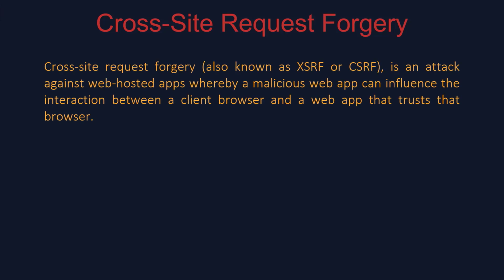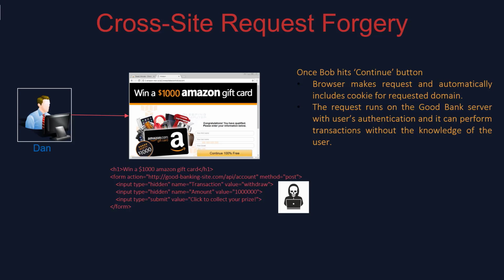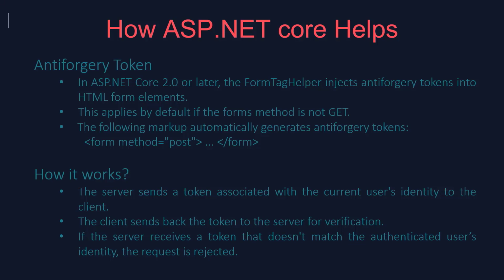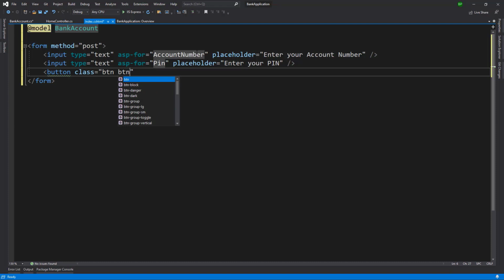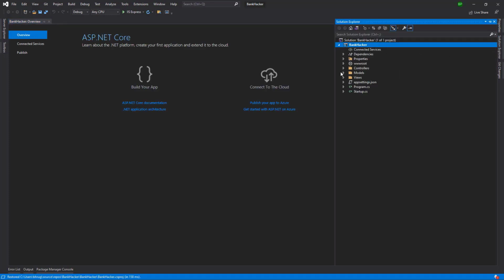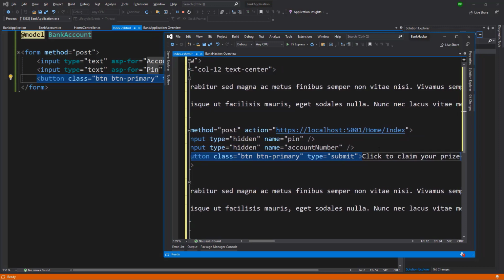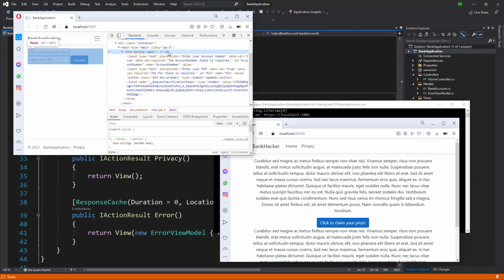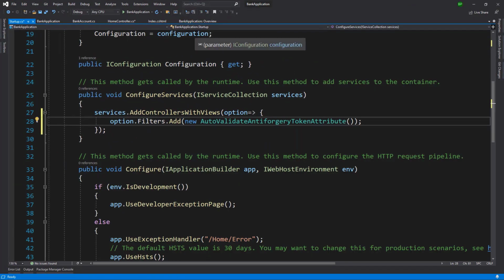Cross Site Request Forgery and AntiForgeryToken in Action (.NET Core 5)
Cross-Site Request Forgery (CSRF) is an attack that forces an end user to execute unwanted actions on a web application in which they're currently authenticated.
In this video we will see how this is exploited and what .NET Core provides to avoid this.